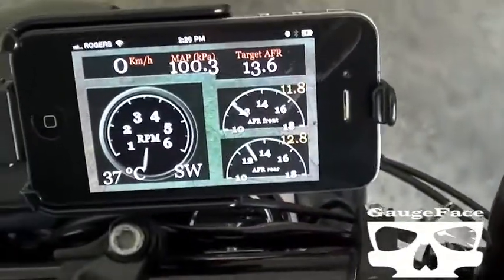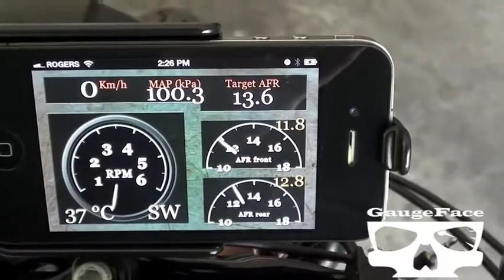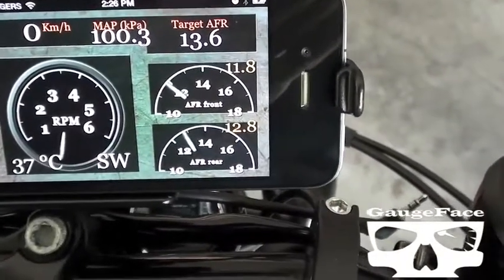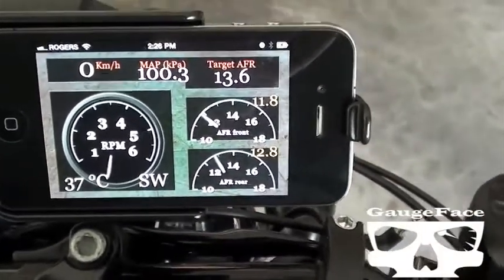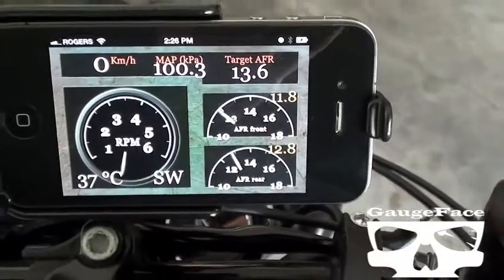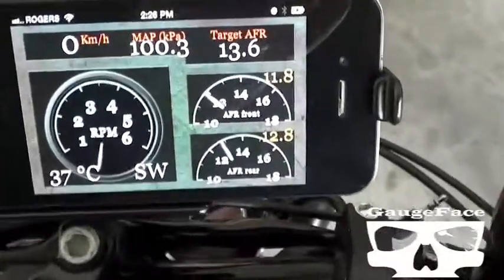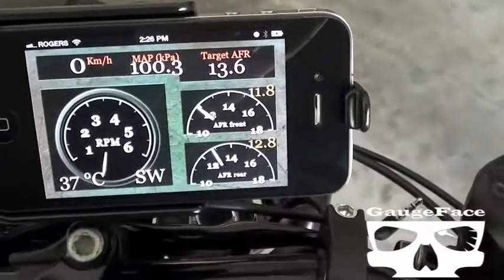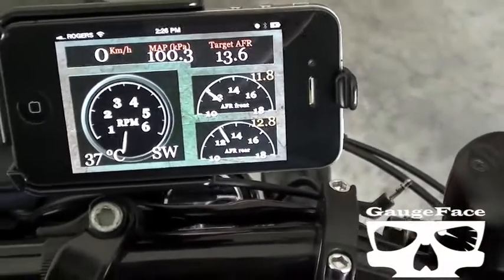GaugeFace® v2.0 Diagnostics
Demo of new v2.0 version of GaugeFace app that now supports seeing diagnostics data such as AFR (air fuel ratio) and MAP (manifold absolute pressure) on your iPhone or iPod touch.